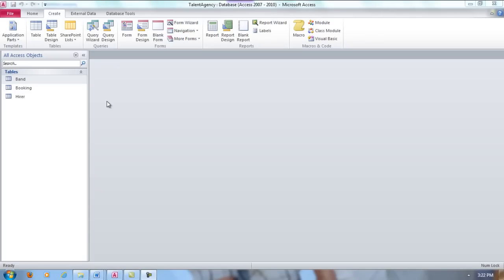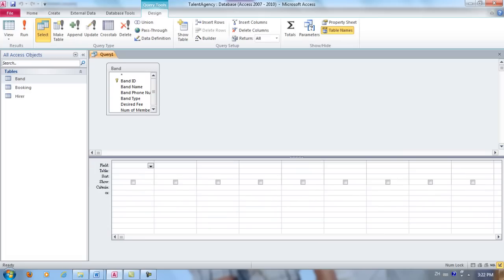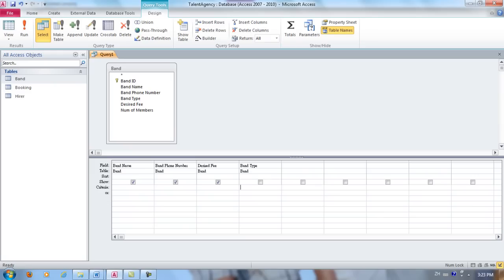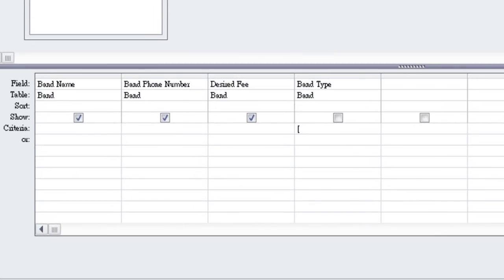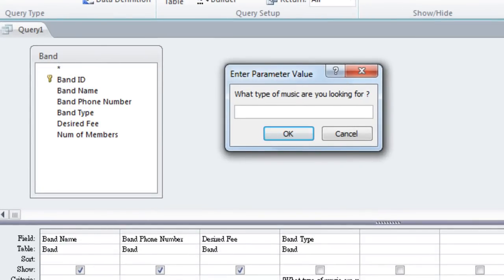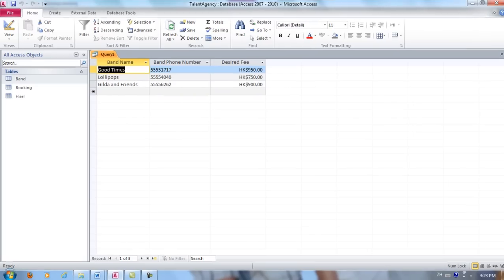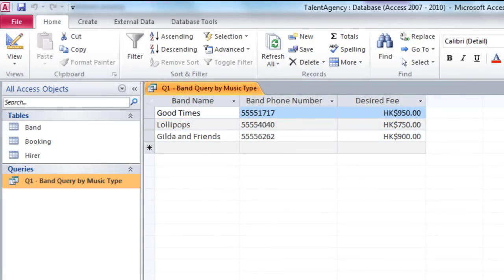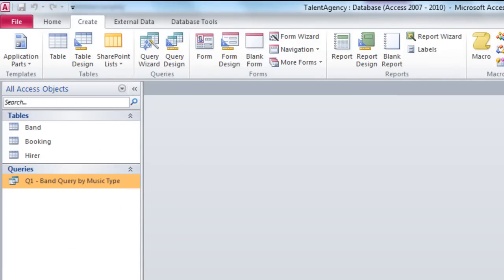Session 7: MS ACCESS Create a Query which asks for user input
I.T. in Hosp and Tourism Operations March 2013 Term